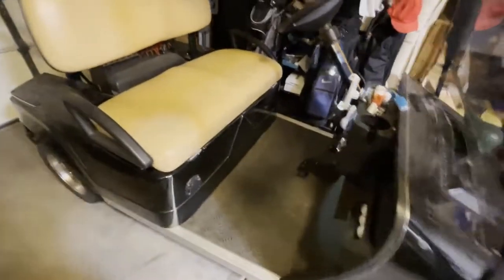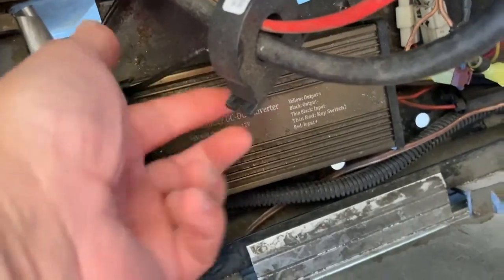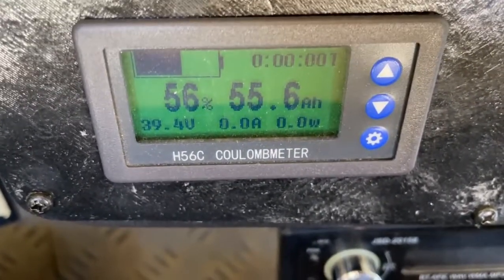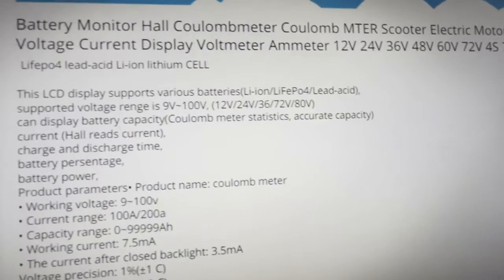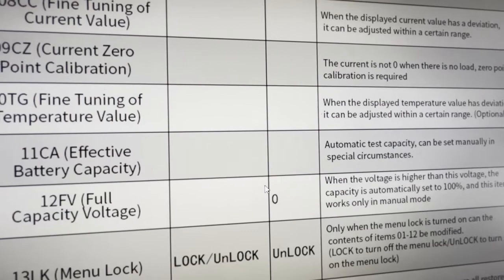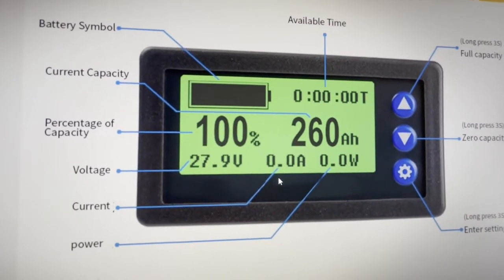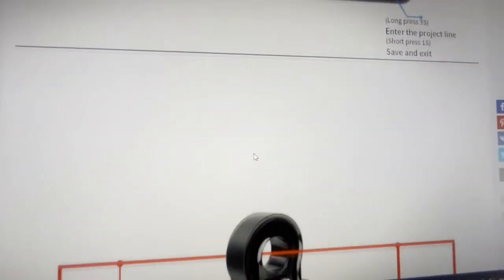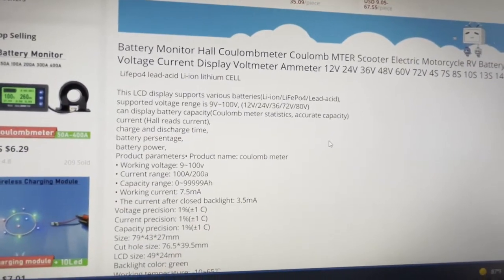H56C Coulombmeter H56C Coulombmeter for LiFePo4 battery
About using the H56C Coulombmeter for LiFePo4 battery.